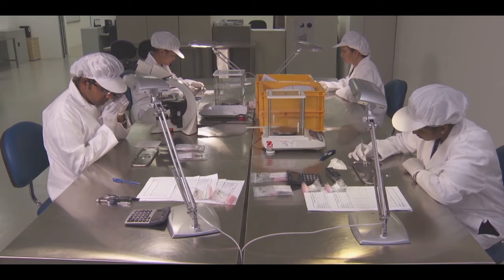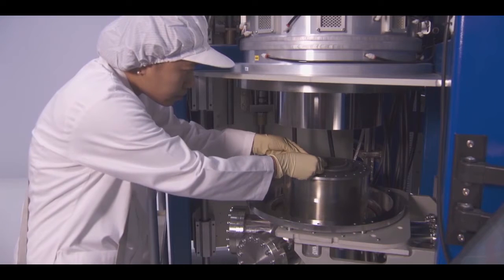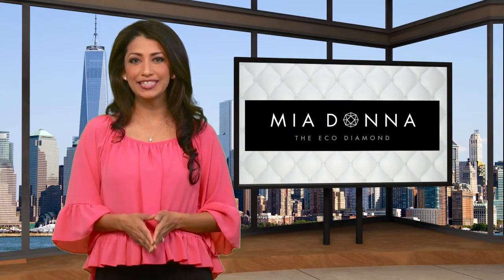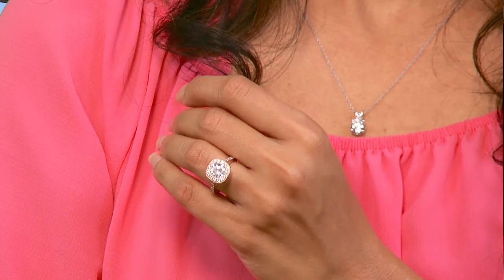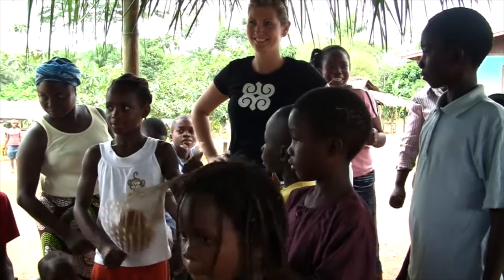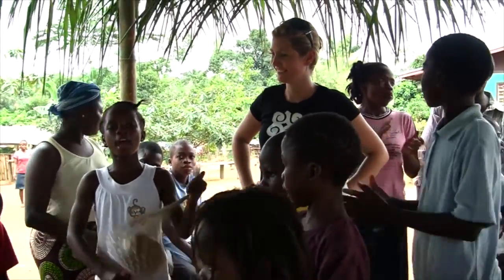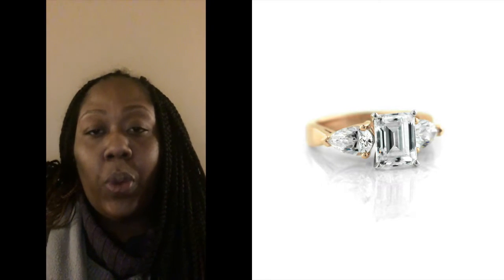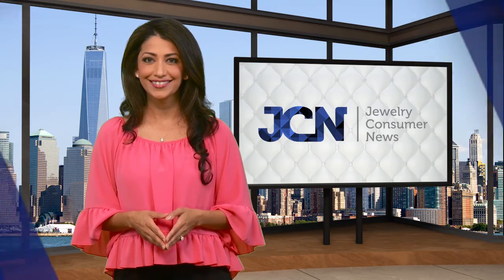Inside A Lab to See How Diamonds Are Created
Jewelry Consumer News takes you inside a diamond lab to see how diamonds are grown. Meet Anna-Mieke Anderson, the founder of MiaDonna- the Eco Diamond.